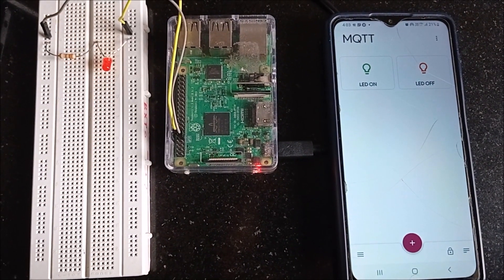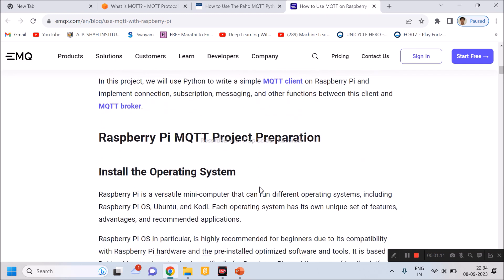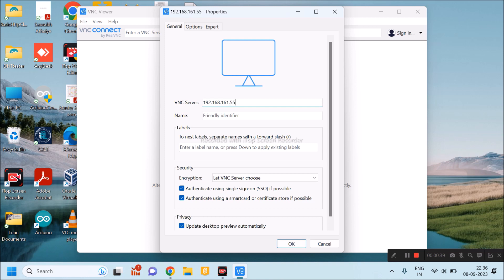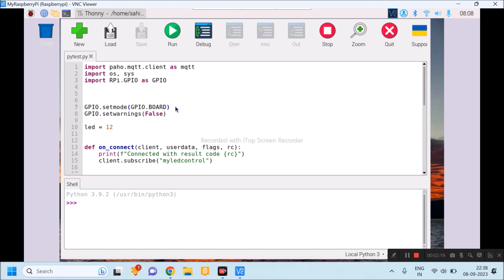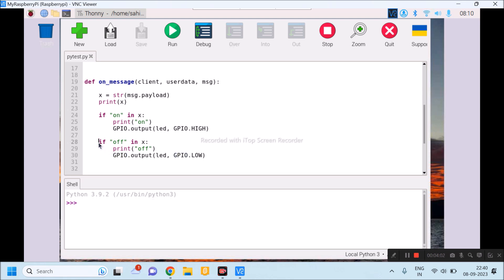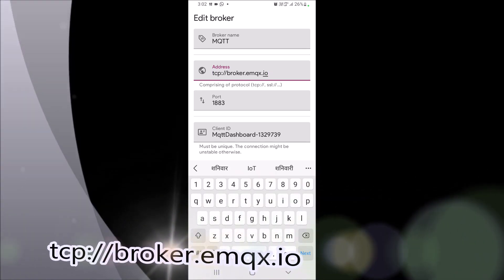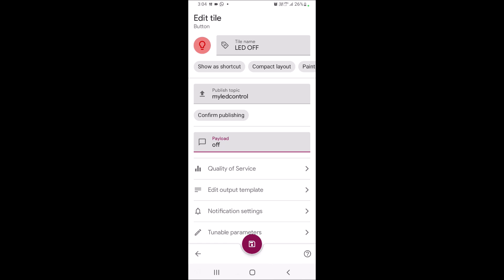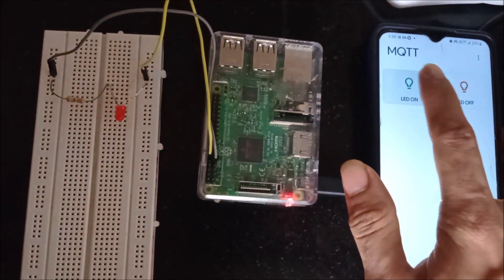Implementation of MQTT protocol to Control LED which is interfaced with Raspberry Pi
In this video, I have demonstrated how to control devices, which are interfaced with Raspberry Pi via MQTT protocol.
In this experiment, I have used emqx broker.
Refer following links for more study.

[What is MQTT?]

[How to Use The Paho MQTT Python Client]

[How to Use MQTT on Raspberry Pi with Paho Python Client]